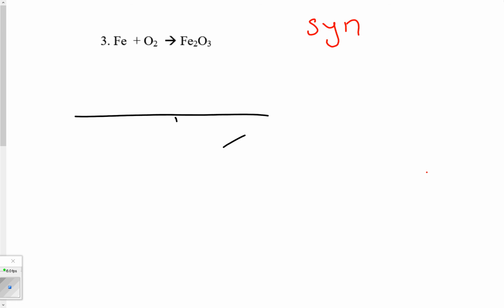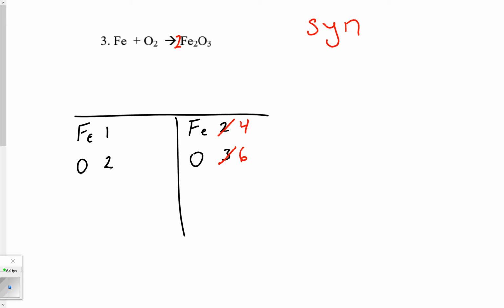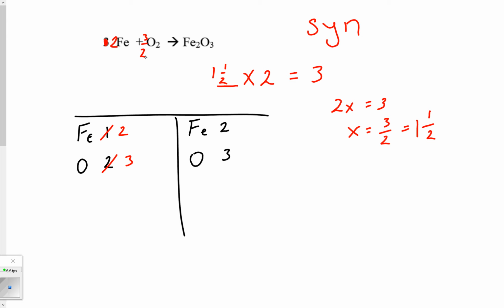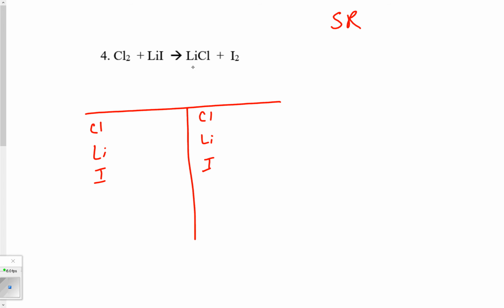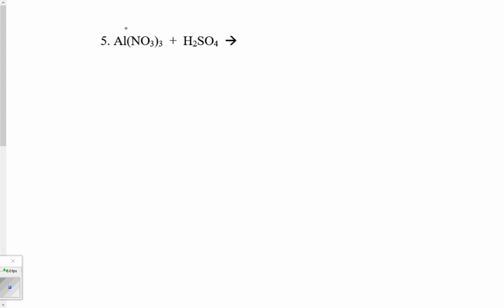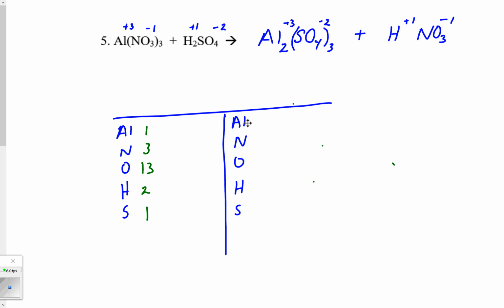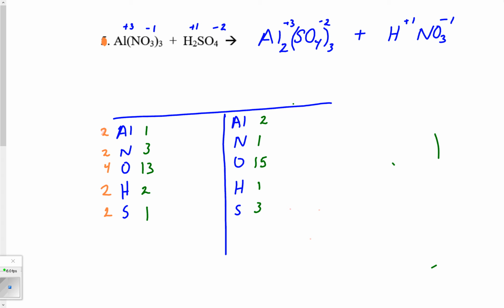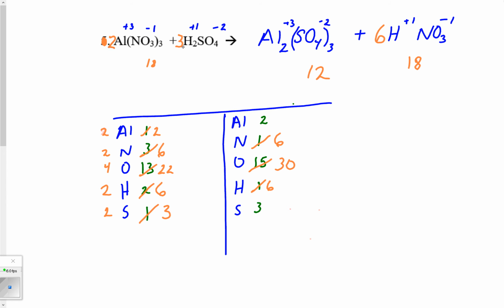Chemical Equations Part 4 (Balancing Equations continued)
Alabama COS # 3& 5
Additional Examples to learn how to balance equations.